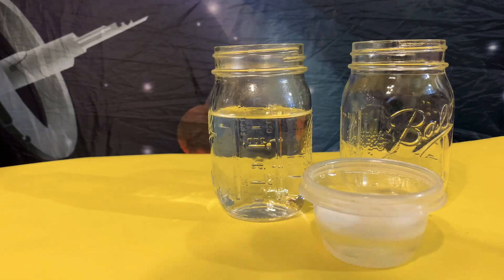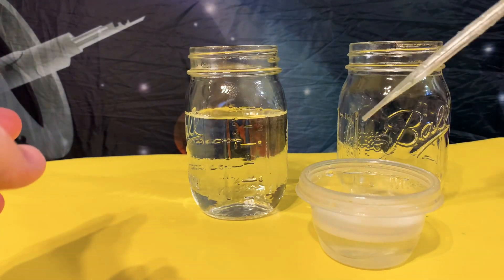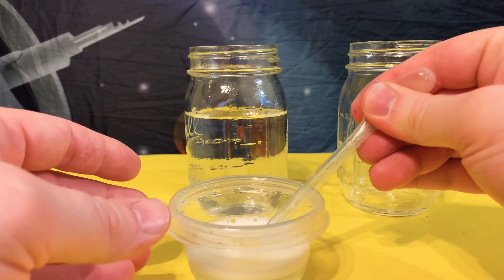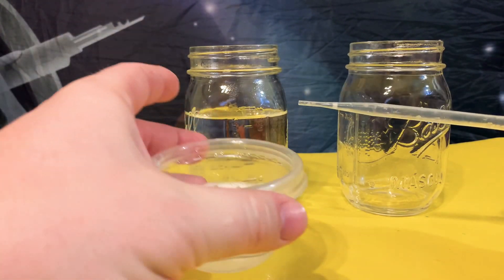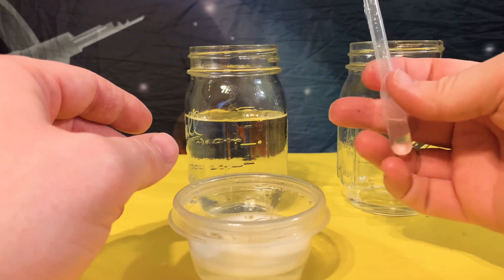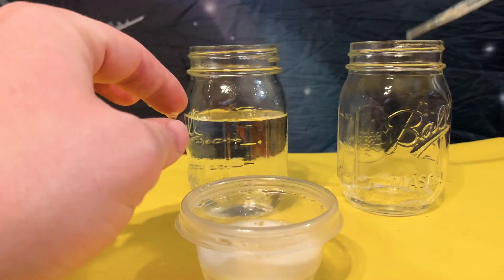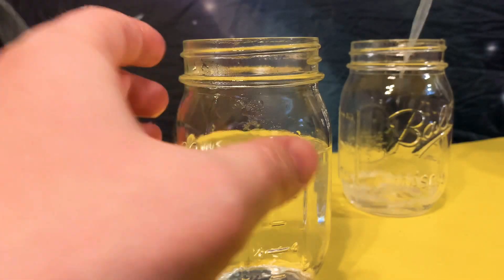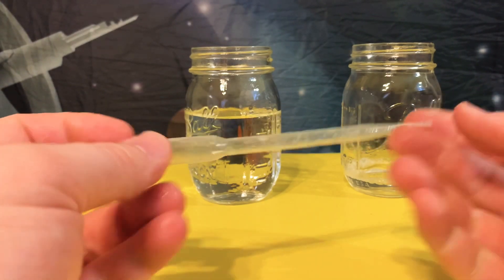Using Plastic Pipettes / eye dropper and cleaning them for home experiments.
We use disposable plastic Pipettes (pippets / eye droppers) when moving chemicals and mixing chemicals. In this video we talk about how to use them and clean them.